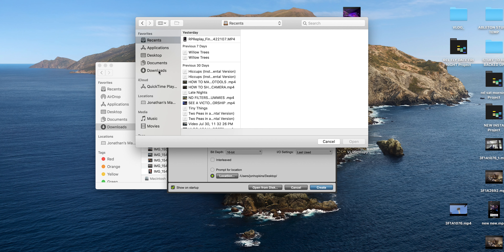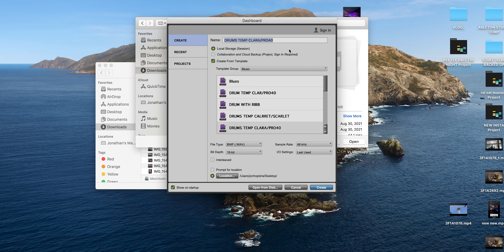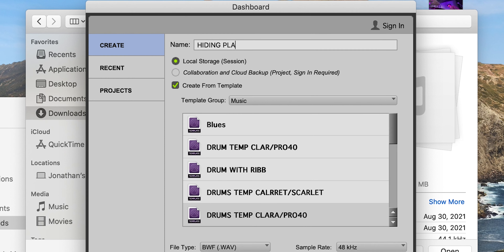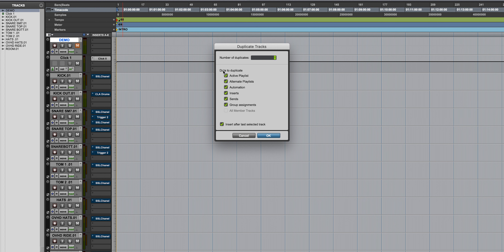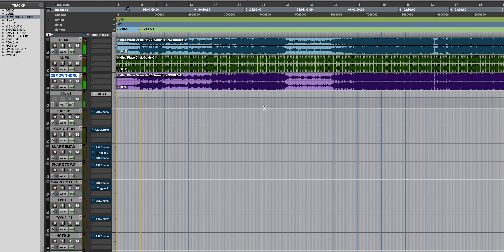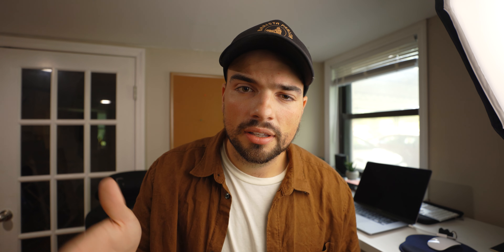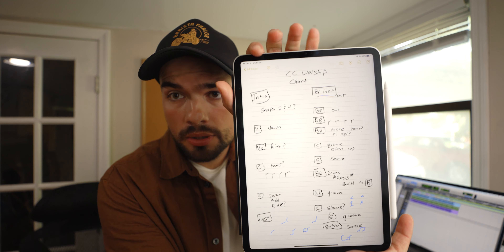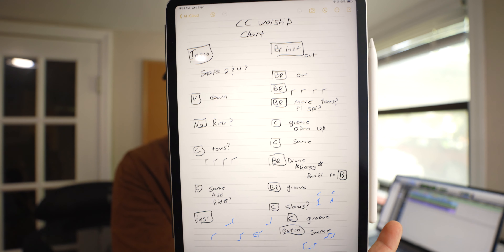TRACKING A SONG AT HOME IN NASHVILLE FROM START TO FINISH | FULL EPIC STUDIO WALKTHROUGH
TRACKING A SONG AT HOME IN NASHVILLE | FULL EPIC STUDIO WALKTHROUGH // VLOG_139